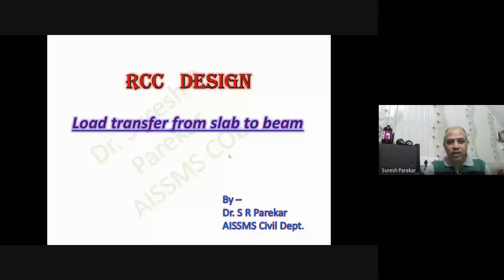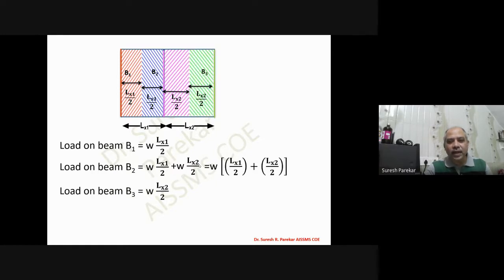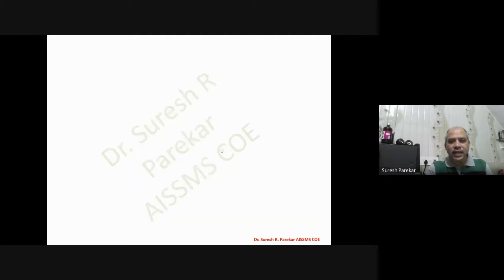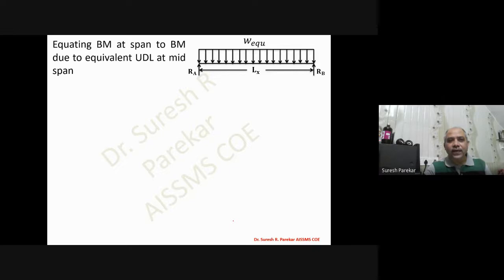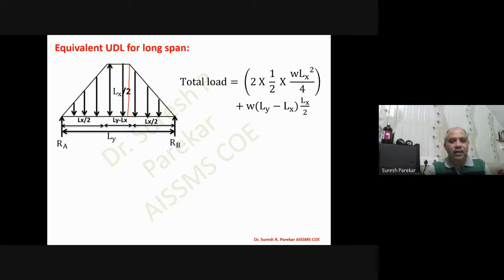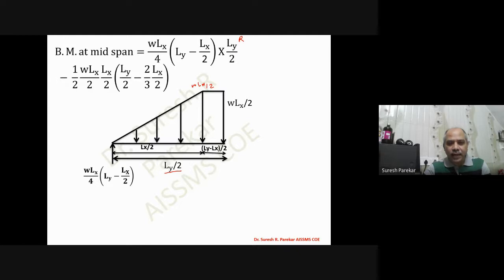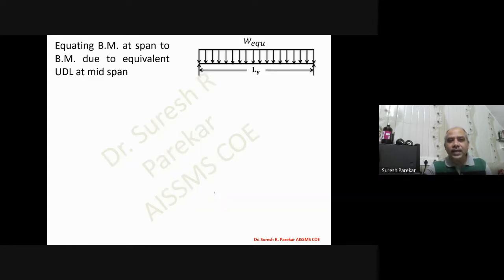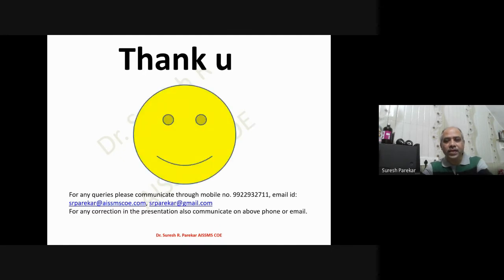Beams - Load transfer from Slab to Beam